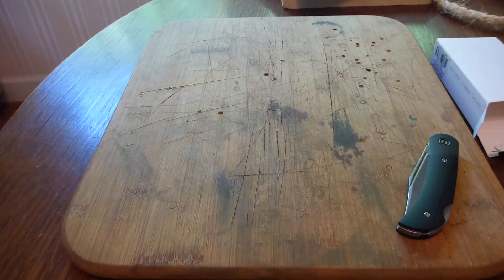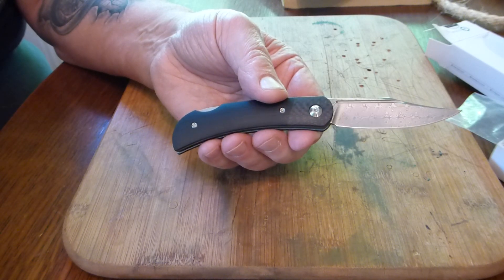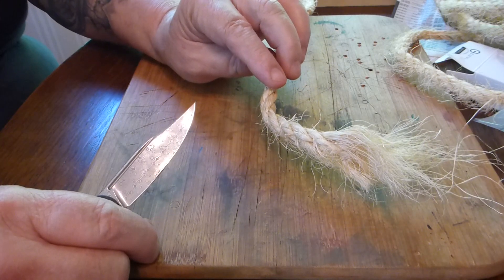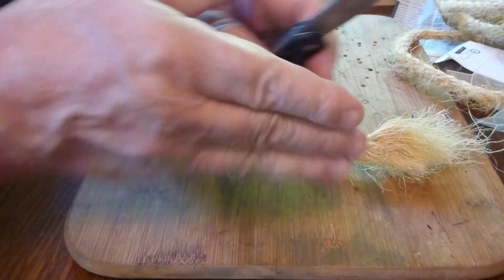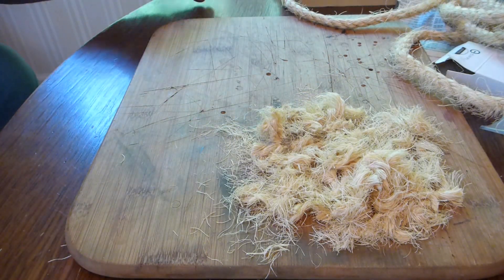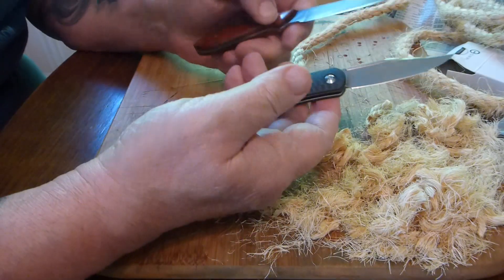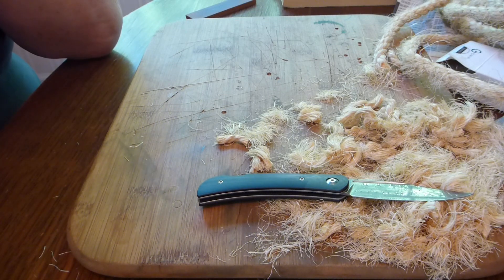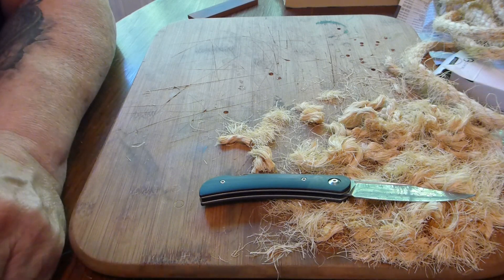Civivi Rustic Gent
Quick rope cutting test and overview of the Civivi Rustic Gent